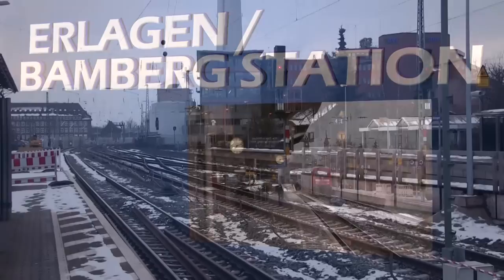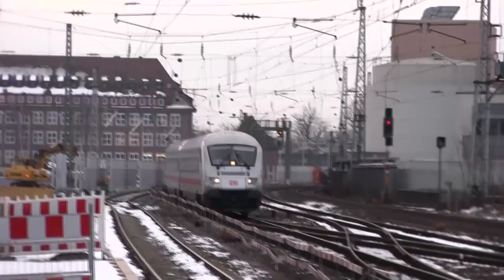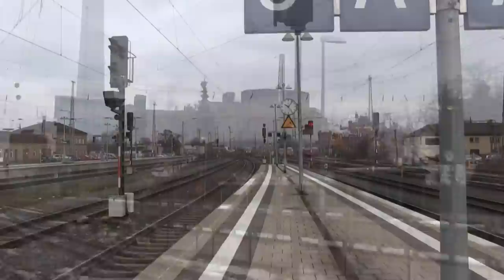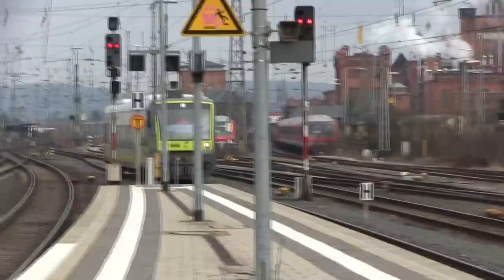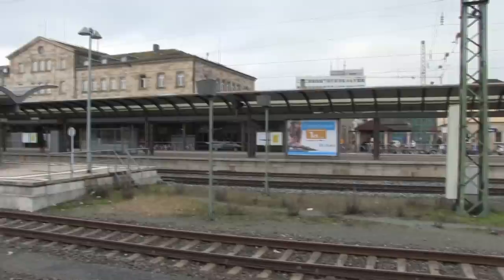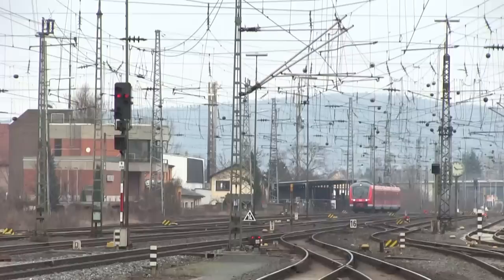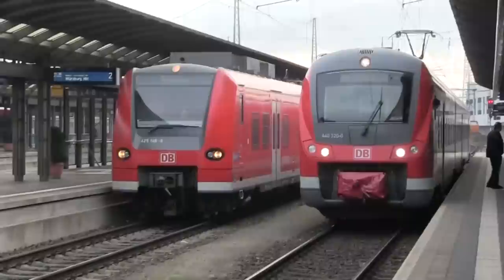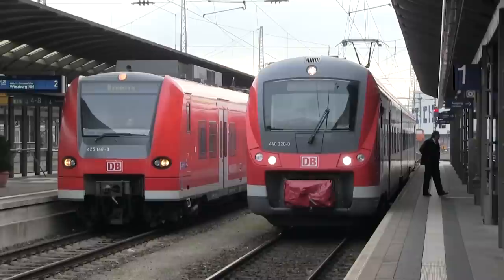Train Spotting in Erlangen/Bamberg Germany 2014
Reynaulds.com REI Tours presents a nice video on German modern trains. In January 2014 we organized our annual Toy Fair Tour and the video features some nice footage in Erlanger and Bamberg Stations.